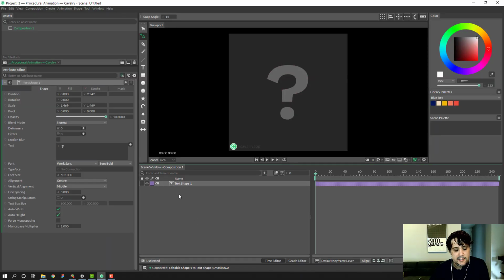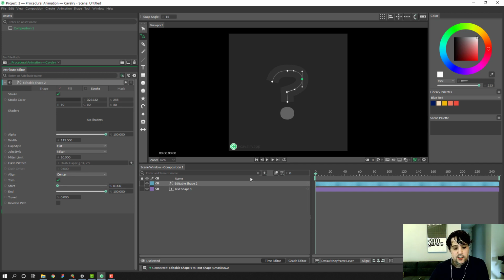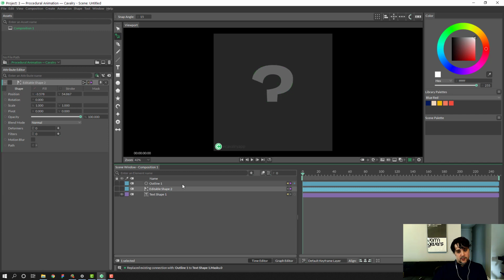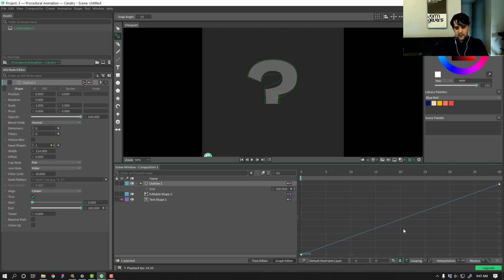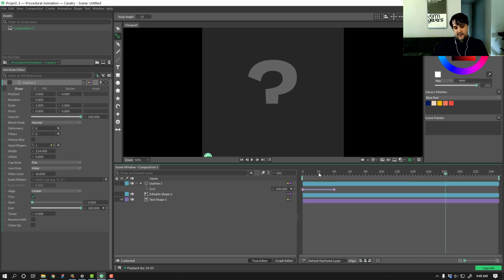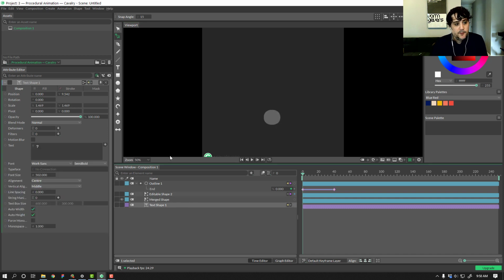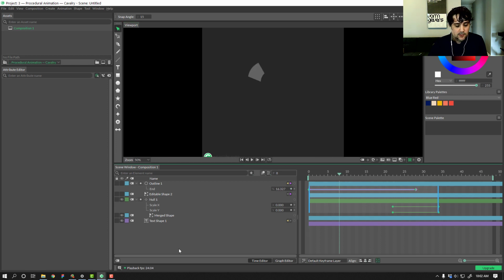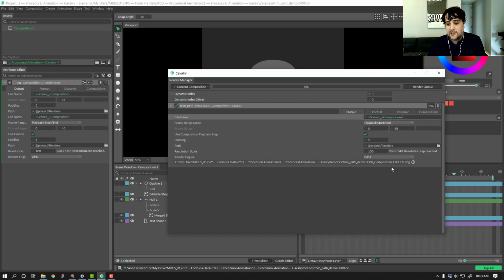6A.2 — Tangents Masks & Rendering